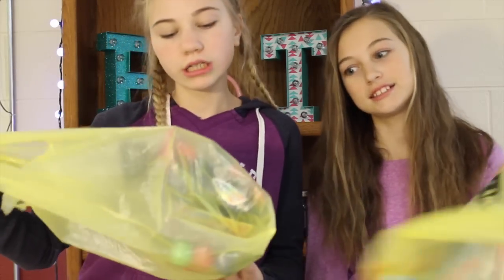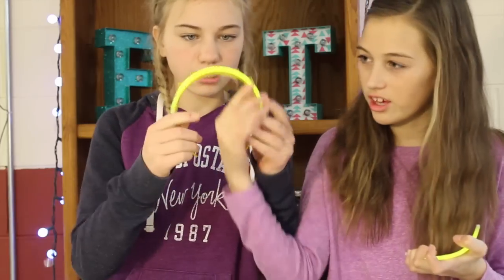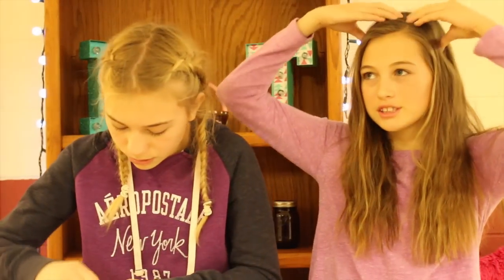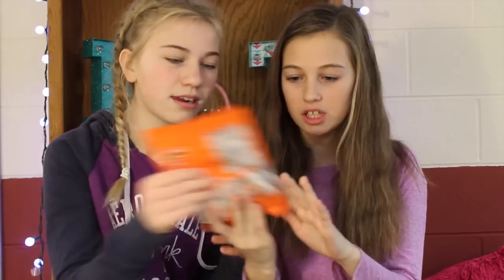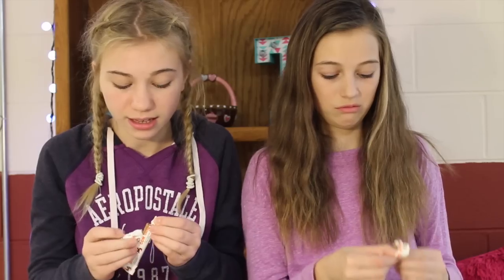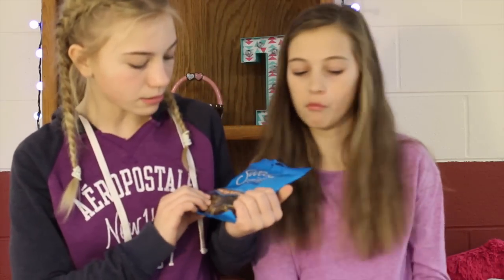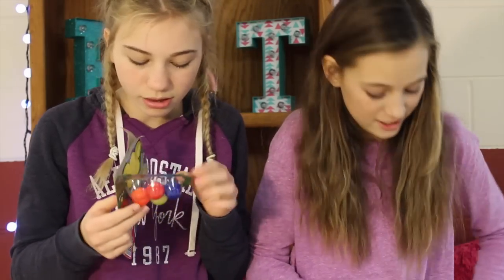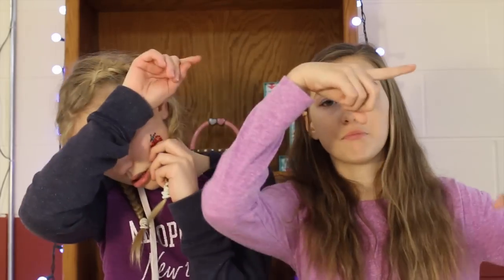DOLLAR STORE PRODUCT TESTING | Evelyn and Titi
If this video gets 500 like we will do a GIVEAWAY
Please show us some love by liking this video!

COLLAB.

Follow Emma on instagram: @emma11garcia

We tested out some crazy and gross things! We went to the dollar or 99 cent store and tried to find the most crazy and disgusting thing we could find! We tried them our for you and saw if the were a fail or not! We really want to do a Giveaway, so if we get this video to 500 likes we will do one! Thank you to everyone that has been supporting us! We love our fans!
-Evelyn and Titi

Hey guys it's Evelyn and Titi, If you are new to our channel, Welcome! We post videos weekly (on every weekend that is possible for our schedule, basically every weekend) If you aren't new to our channel, thanks for being an active subscriber! :-) We are just your average fraternal twins who love fashion, comedy, and being creative! We love fashion, outfits, and hair. Because we like to show off our personality and style. Our comedy can be found in our bloopers and some of our videos. We are very creative too. We make DIYs and decor. We have our own series on this channel called "Pinterest with Titi." You should check it out!
So you might be thinking, why is one girl named Titi? Well actually my name is Tiana, but every since I was little my nickname was Titi. Which was given to me but my twin, Evelyn. So now you will understand why my name is Titi.
As you guys know we are twins, who are crazy. We are very active in and outside of YouTube. We also are very athletic and play multiple sports. We participate in basketball, volleyball, tennis, track, and soccer. So we are always on go. But in the end, We love making YouTube videos for you guys. Thanks for all your support! We love our fans!! XoXo